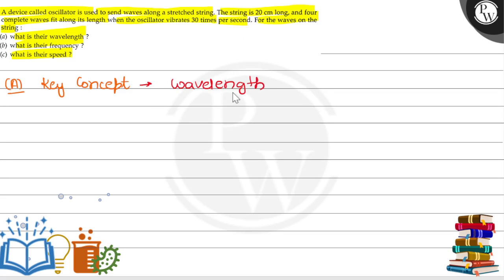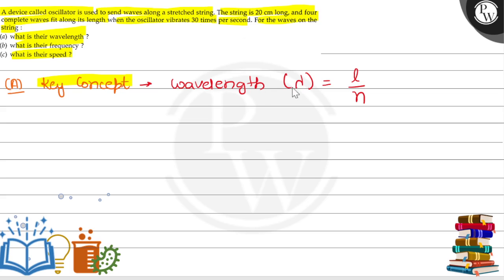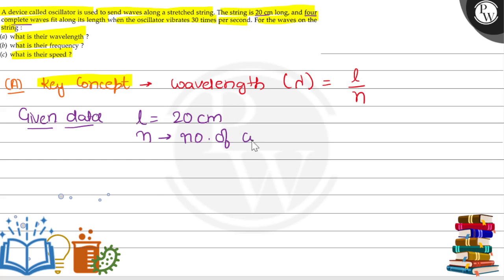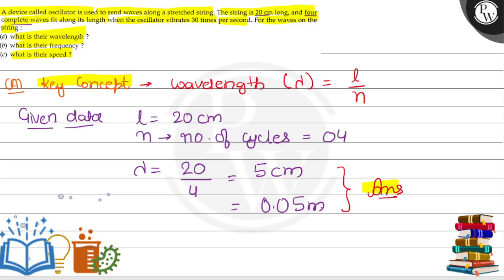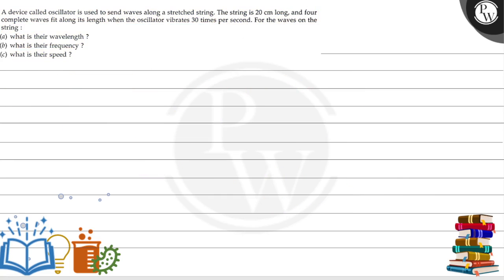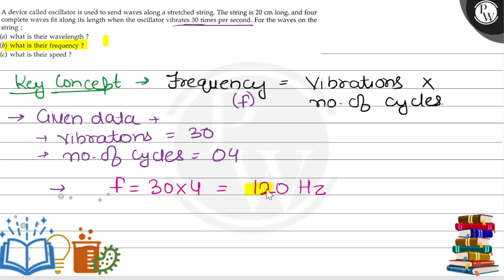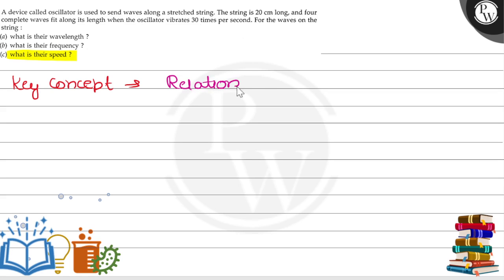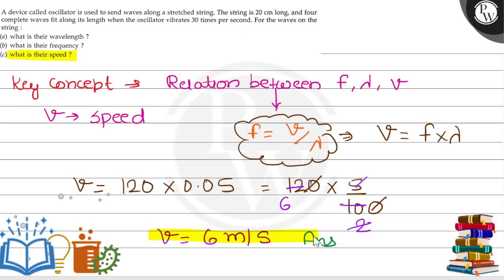A device called oscillator is used to send waves along a stretched string. The string is 20 cm l...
A device called oscillator is used to send waves along a stretched string. The string is 20  cm long, and fourcomplete waves fit along its length when the oscillator vibrates 30 times per second. For the waves on thestring :
(a) what is their wavelength?
(b) what is their frequency?